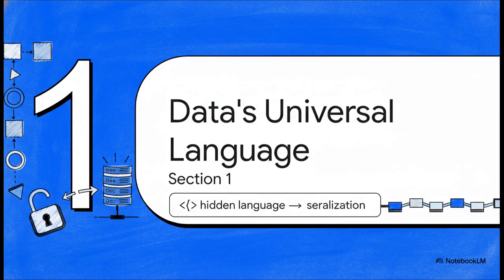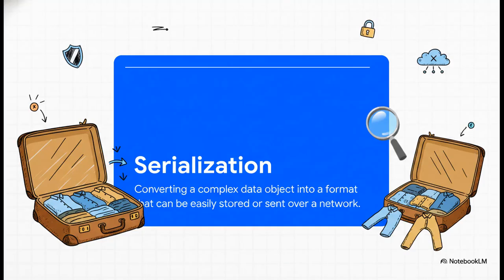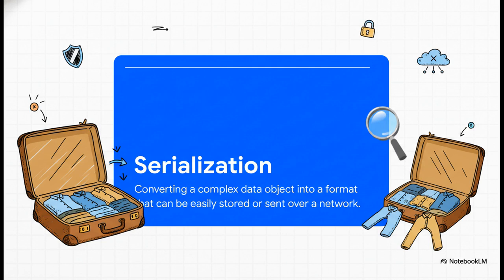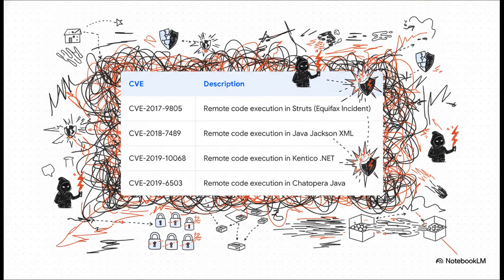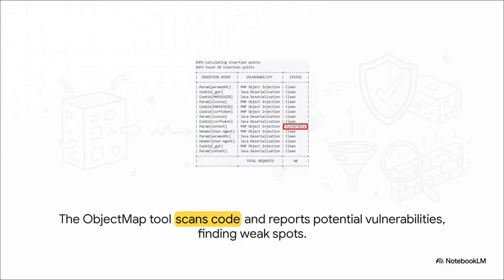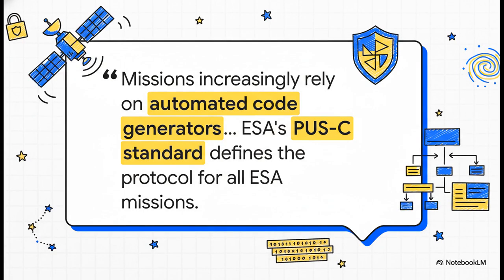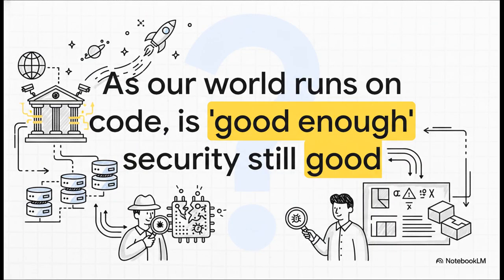Modern Data Serialization Formats and Formal Verification Techniques | Uplatz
Modern distributed systems depend heavily on how data is structured, transmitted, and validated across services, platforms, and organizations. As systems scale and become more critical, traditional assumptions about data correctness and compatibility are no longer sufficient. In this video, we explore modern data serialization formats and how formal verification techniques are increasingly used to ensure correctness, safety, and reliability.

This Uplatz Explainer video provides a clear overview of widely used modern data serialization formats such as JSON, Avro, Protobuf, Thrift, and Parquet. You’ll learn how these formats differ in terms of performance, schema evolution, backward and forward compatibility, compression, and suitability for APIs, streaming systems, and data platforms.

We then connect serialization to formal verification concepts, explaining how schemas, contracts, and type systems act as the first layer of correctness guarantees. The video introduces formal verification techniques such as schema validation, contract testing, model checking, invariants, and specification-driven development, showing how they reduce runtime failures and integration risk in complex systems.

The discussion also covers real-world use cases in microservices, event-driven architectures, data pipelines, and safety-critical systems, where strong guarantees around data correctness are essential. We explain how combining modern serialization formats with formal methods improves system robustness, simplifies change management, and supports large-scale collaboration across teams.

This video is ideal for software engineers, data engineers, architects, and platform teams who want a deeper understanding of how data formats and verification techniques work together to build scalable, reliable, and future-proof systems.